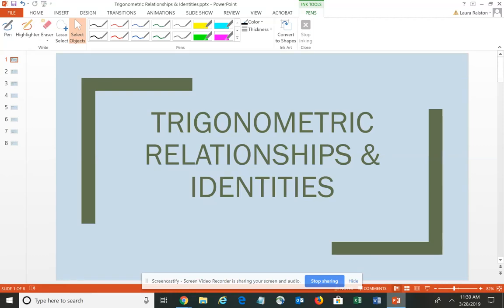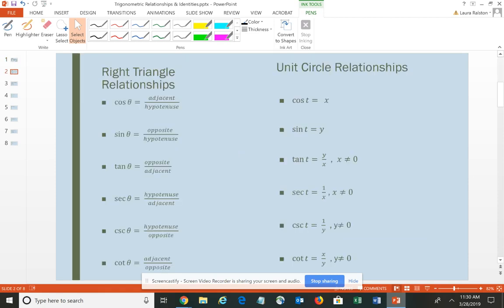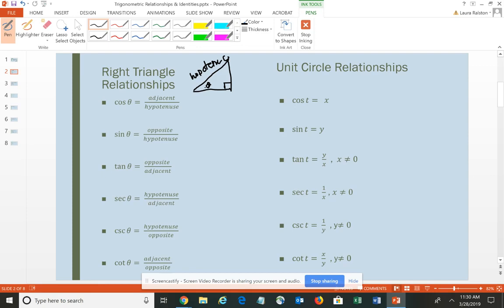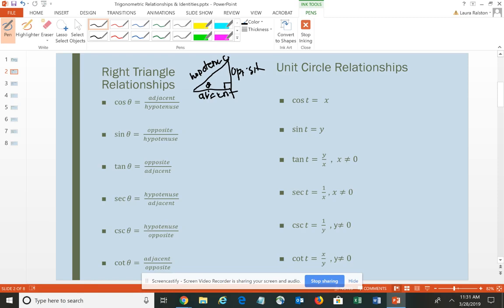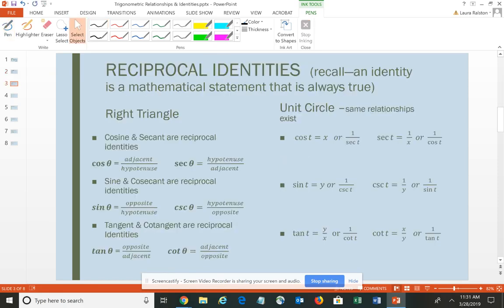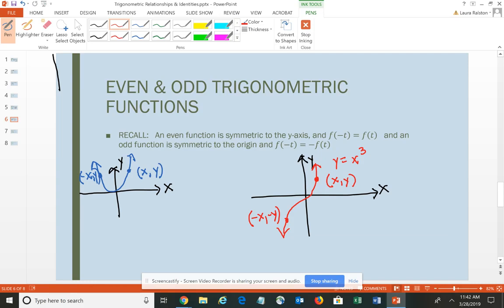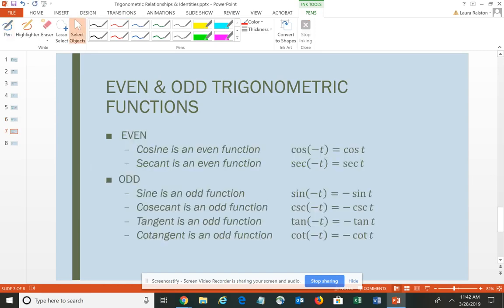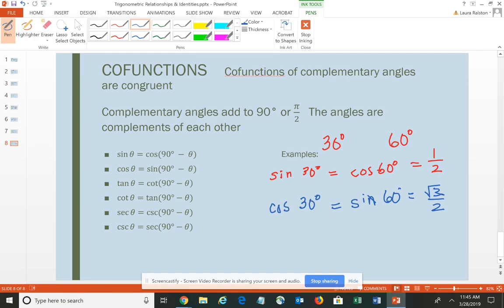MATH 1113 - Trigonometric Relationships and Identities